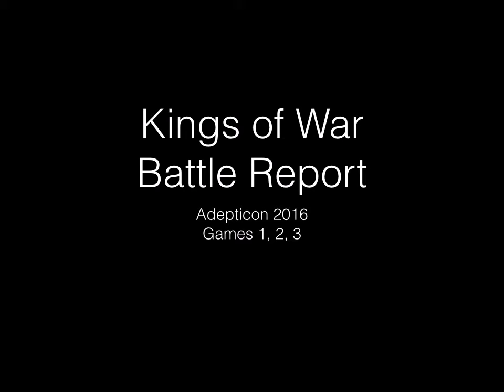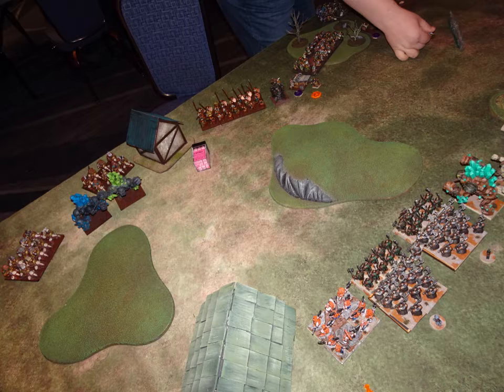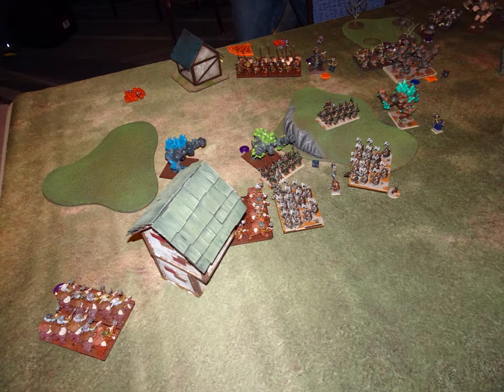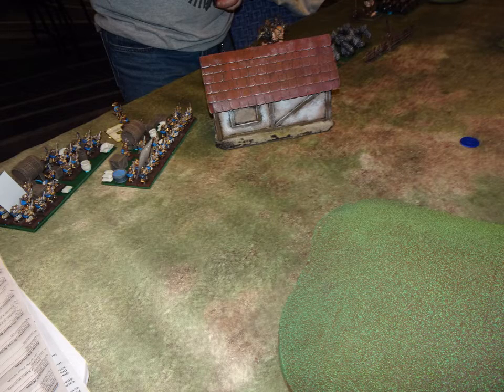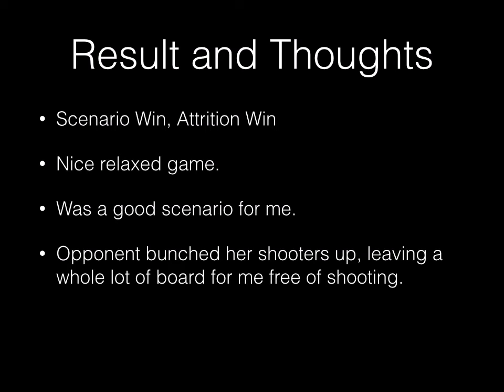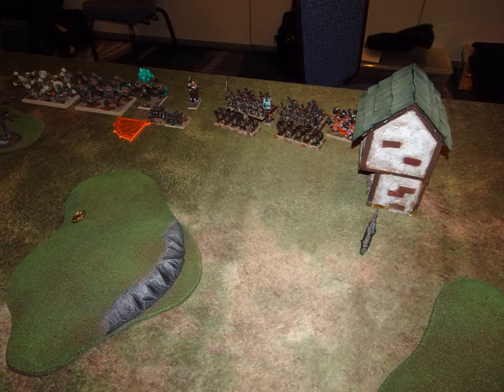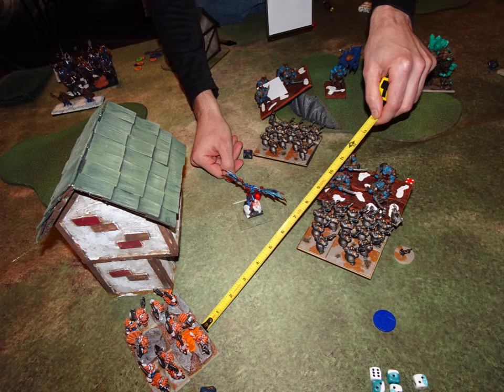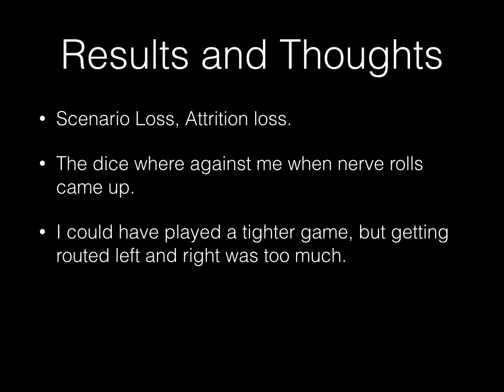Kings of War : Battle Report 30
Kings of War battle report(s).  Games 1-3 of Adepticon 2016.